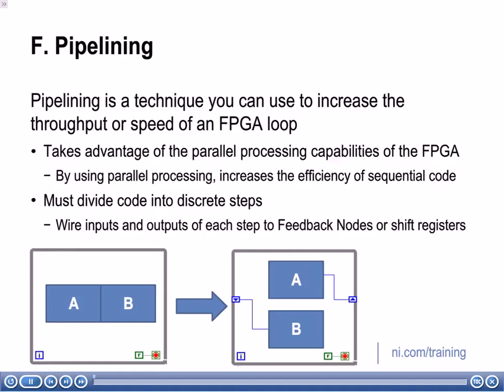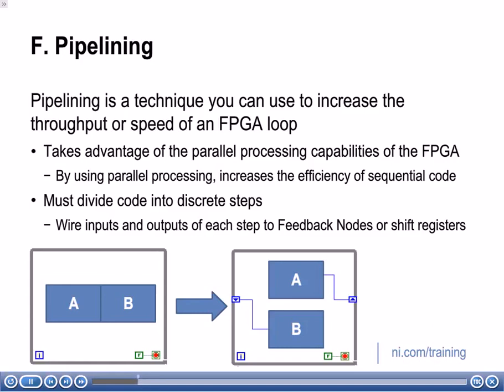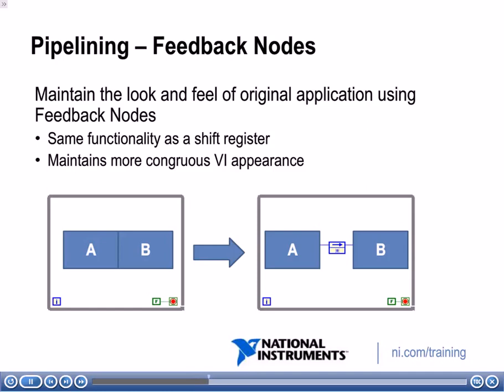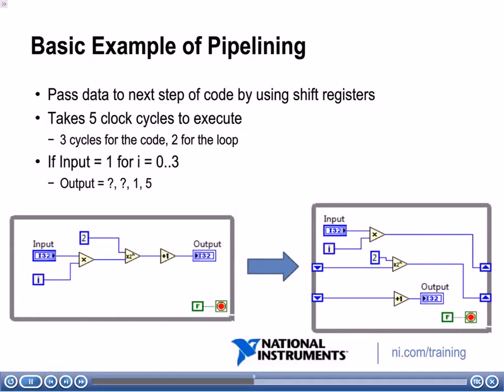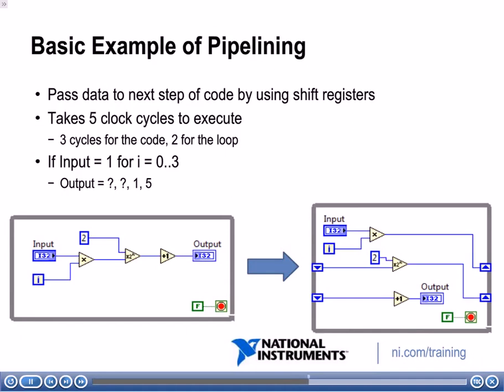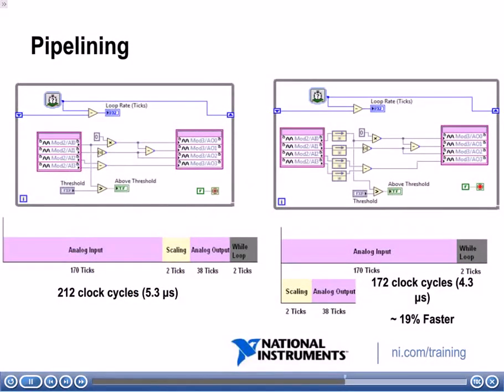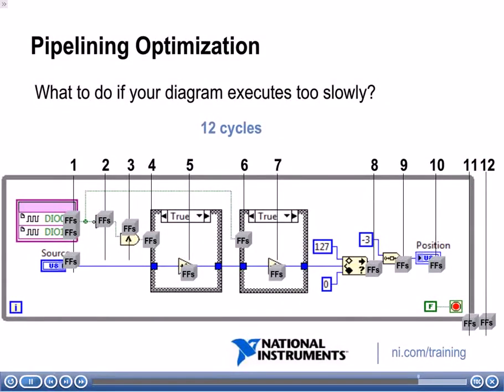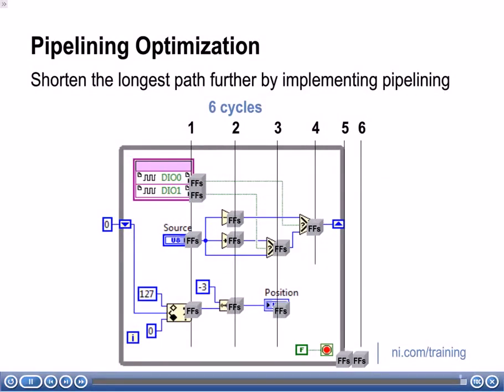NI LabVIEW FPGA Part 54